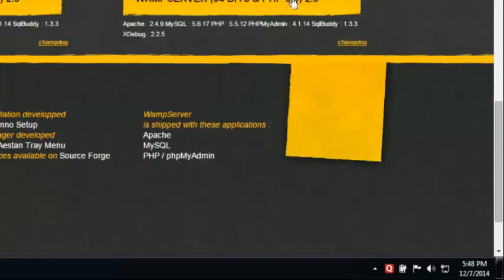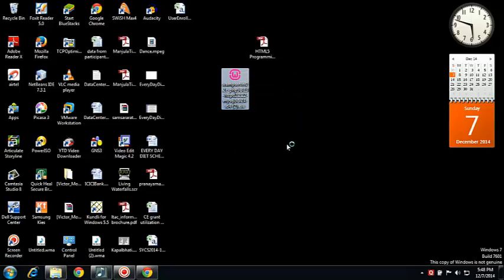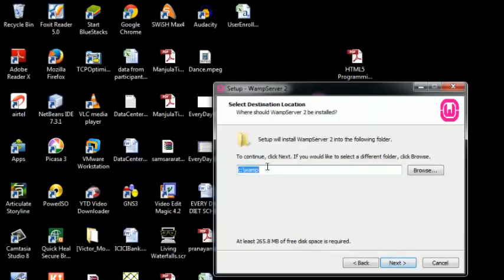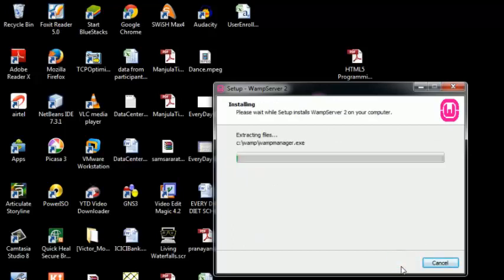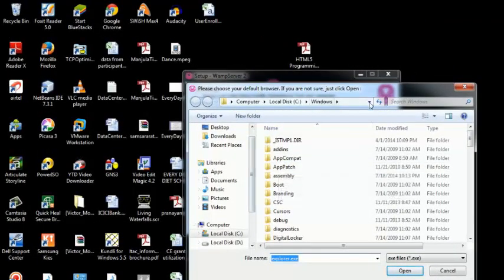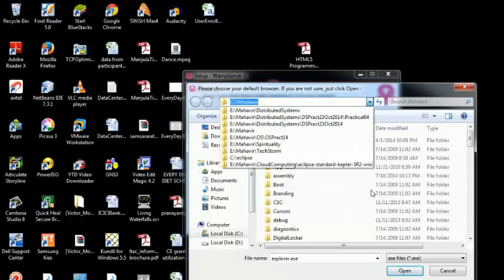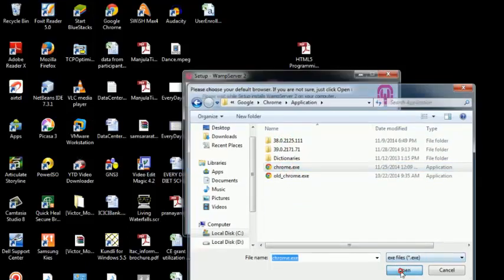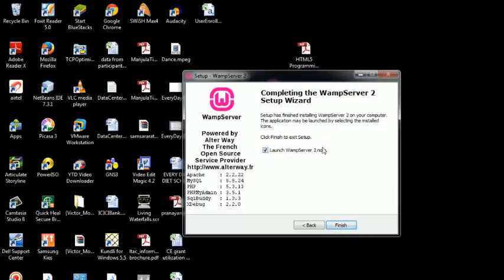Wamp Server Installation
This video is for the TYBSc Computer Science Students of Ramnarain Ruia College as the part of their Applied Component practicals.